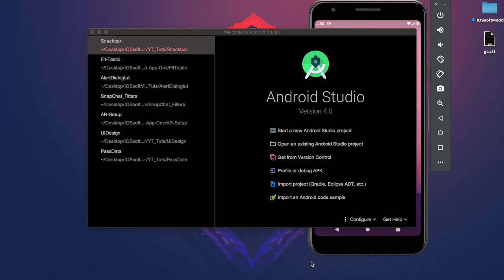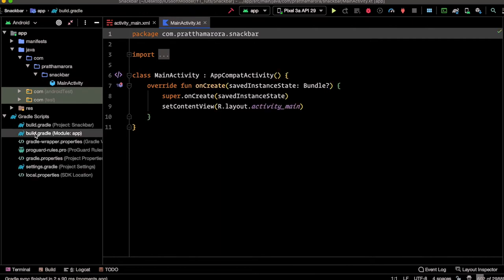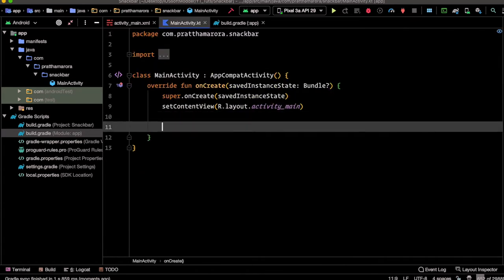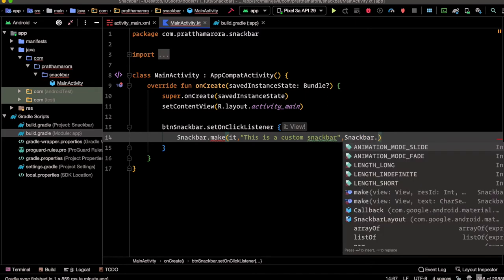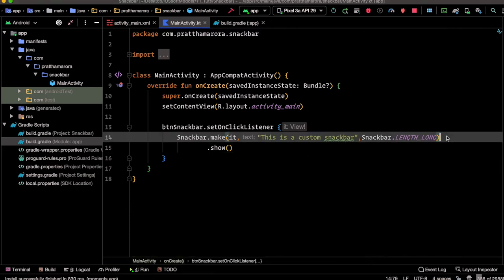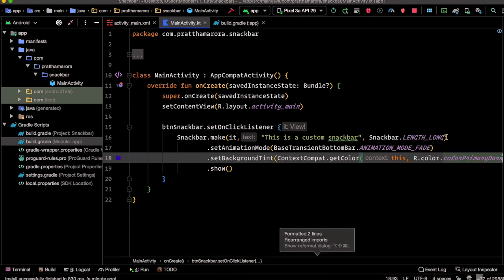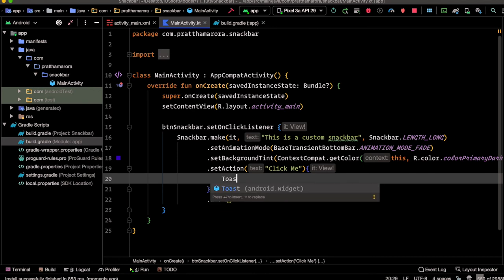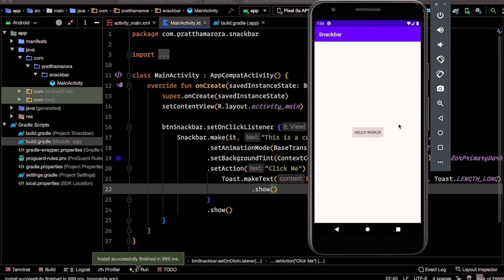Material SnackBar in Android using Kotlin | 2020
In this video, I will show how you can make a Snackar and customize it.

Google Material Design Library -
 implementation 'com.google.android.material:material:1.1.0'